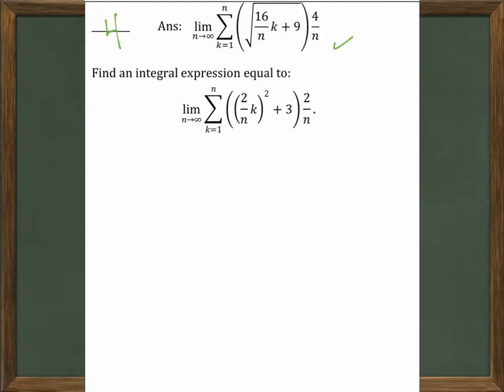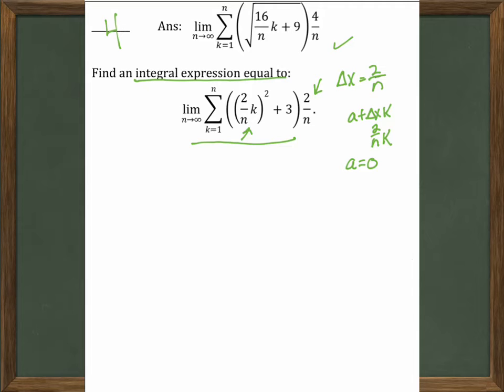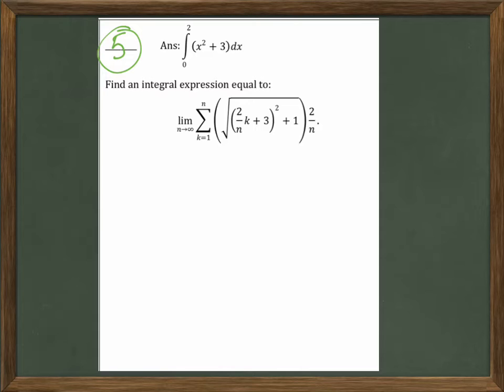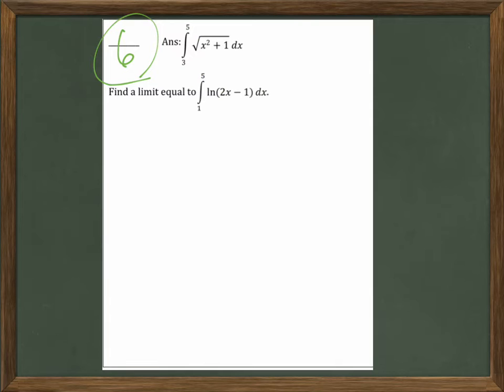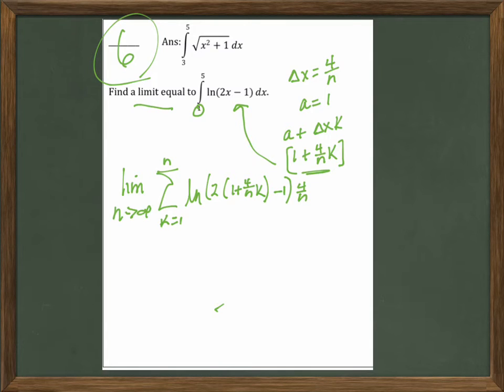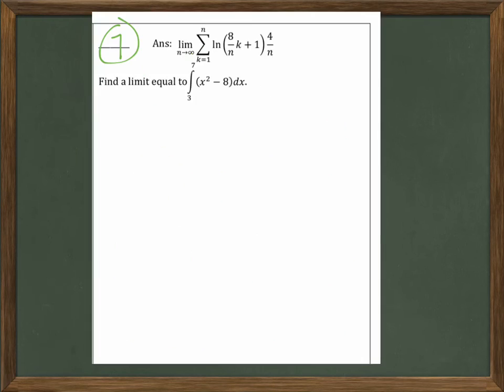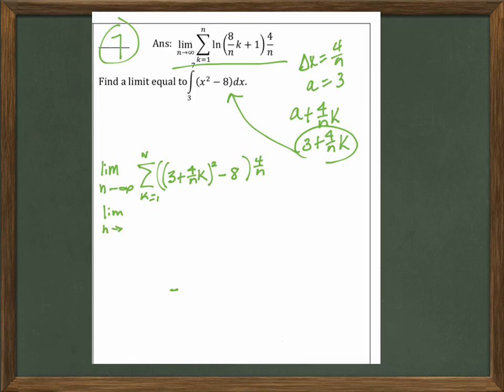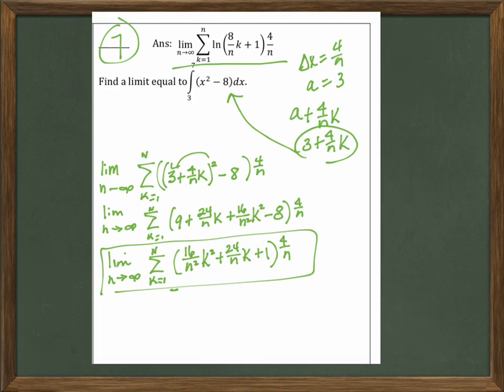Sigma Circuit #4-7